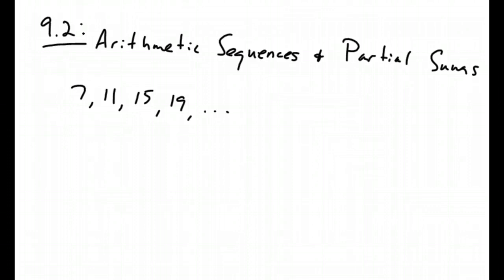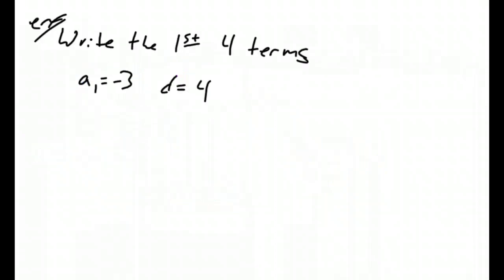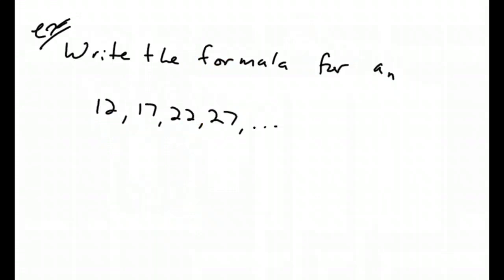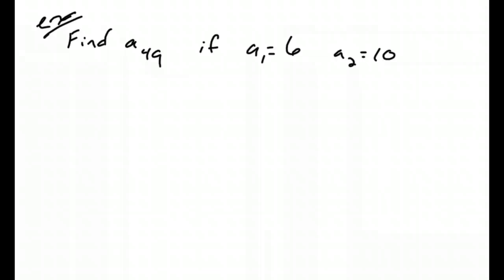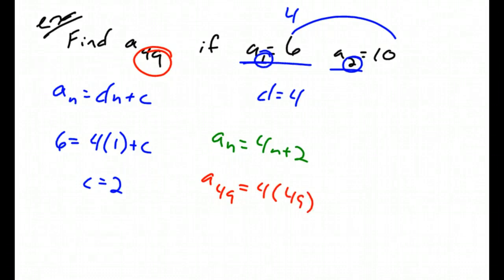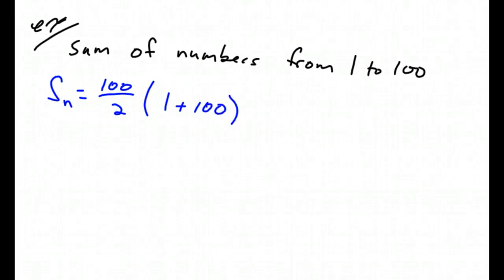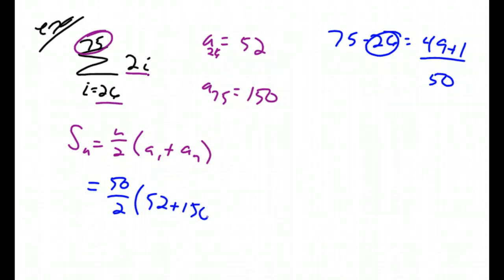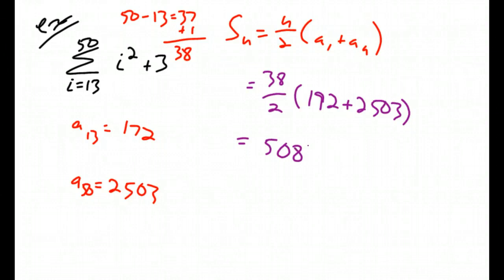9.2: Arithmetic Sequences and Partial Sums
9.2: Arithmetic Sequences and Partial Sums